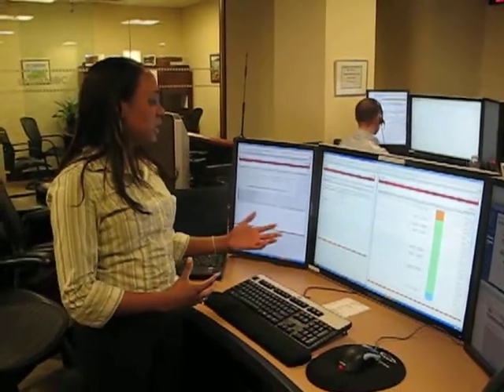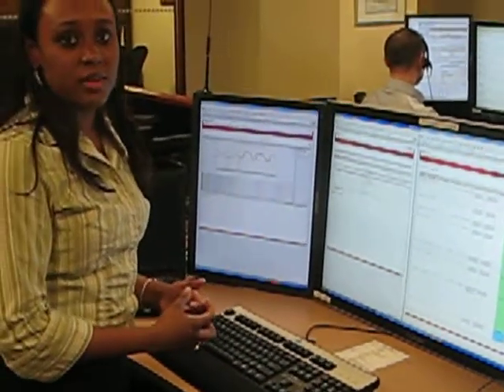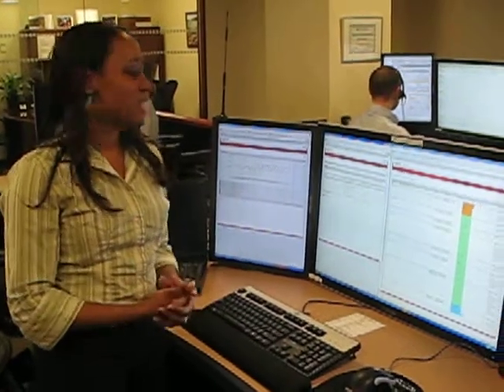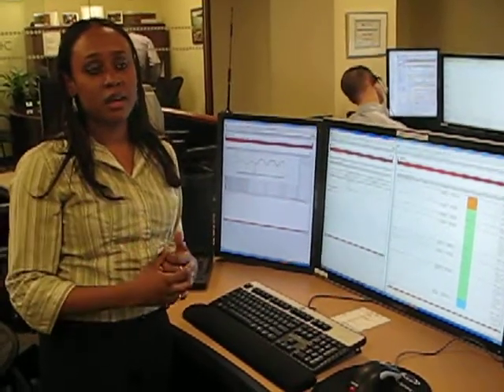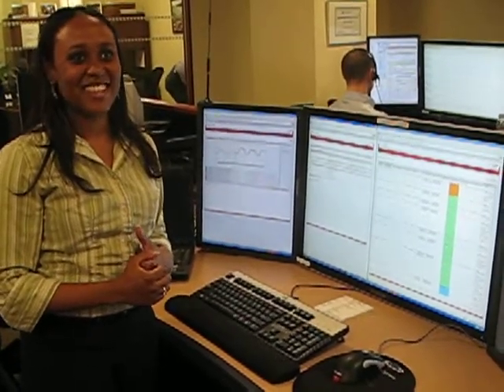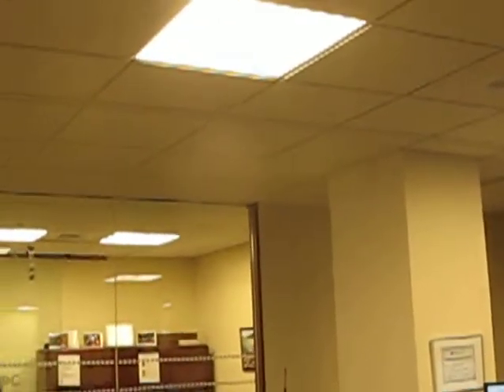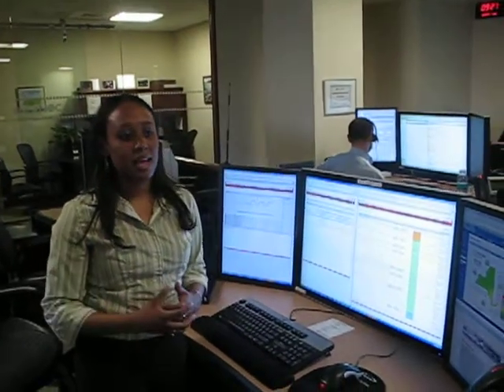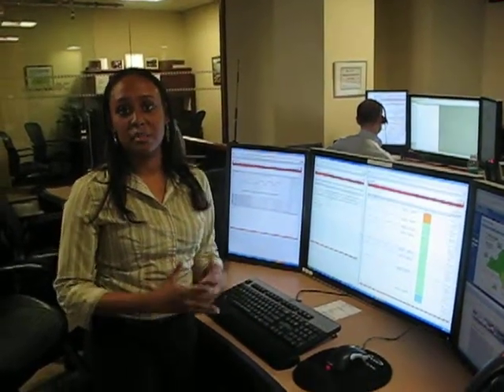EnerNOC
Sashenie Hayman, an Enernoc analyst, demonstrates the concept of "demand response."